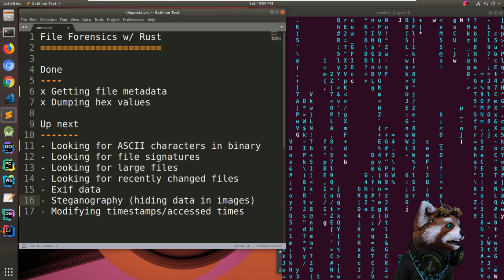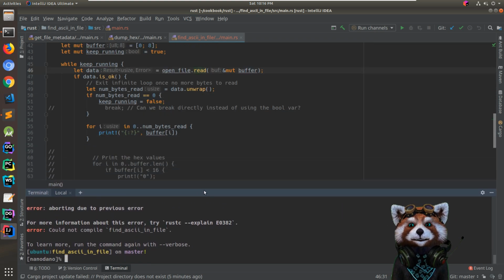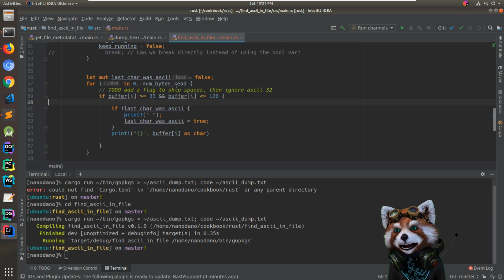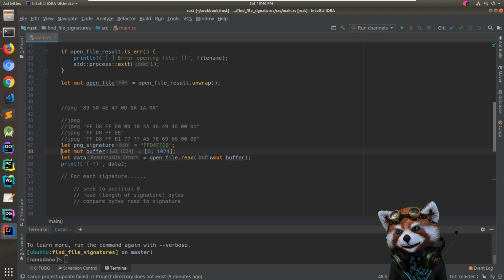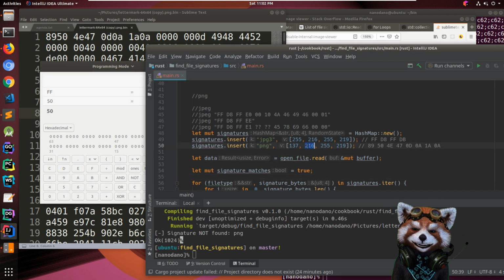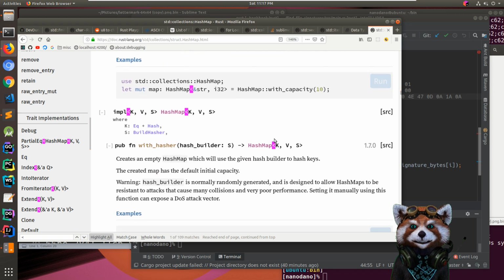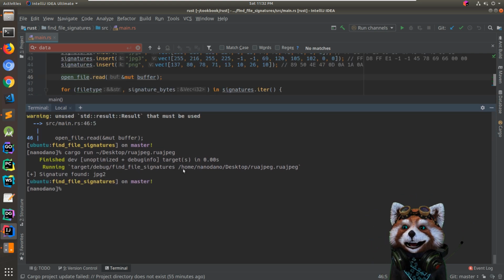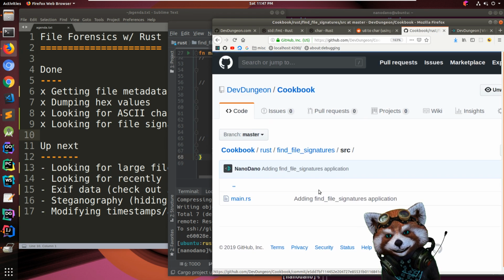Live Coding: File Forensics with Rust (Part 2)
Last night we started working on a set of applications that would assist with basic file forensics. Let's see how many more of these we can knock out tonight.
Done:
- Getting timestamp/size/permissions of a file
- Dumping file as hex
Next up:
- Looking for ASCII characters
- Looking for file signatures
- Looking for large files
- Looking for recently changed files
- Exif data
- Steganography